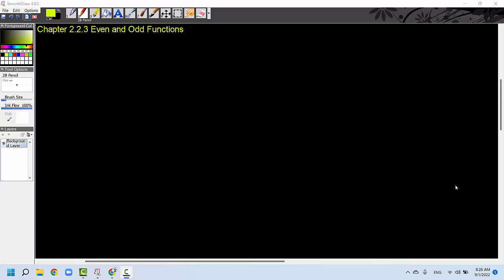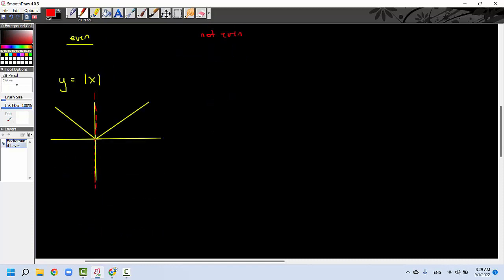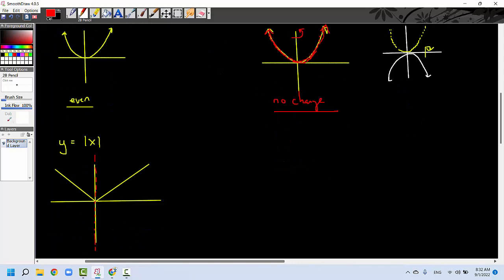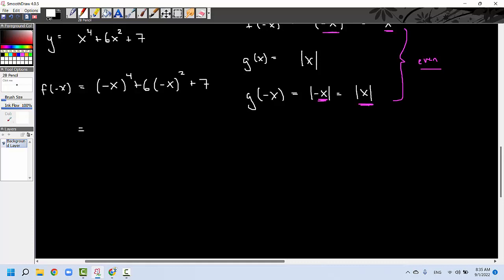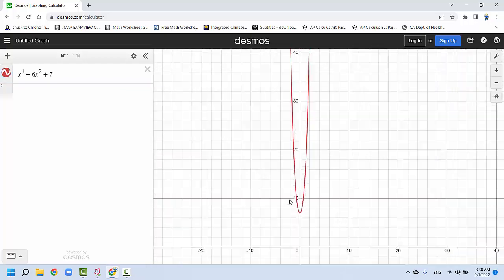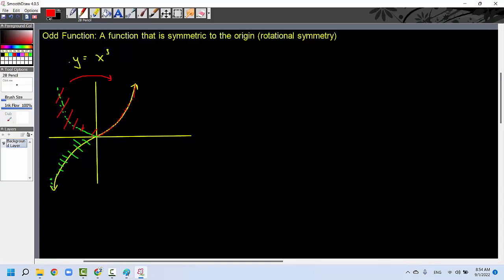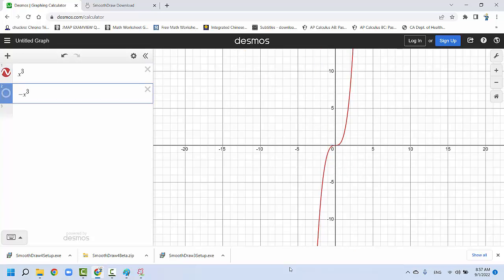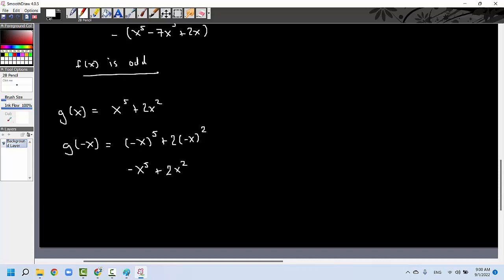Chapter 2 2 3 Even and Odd Functions